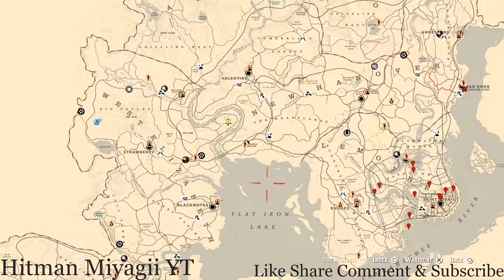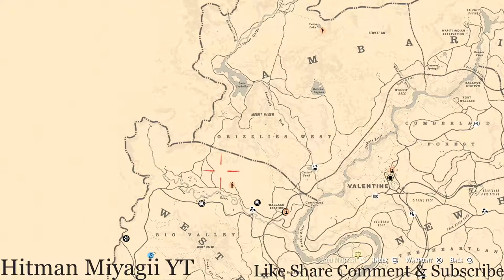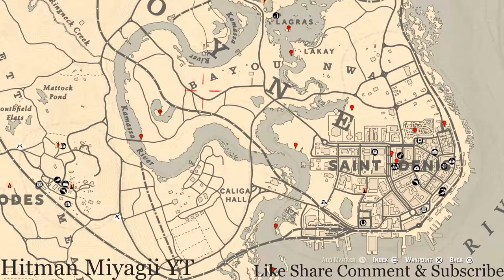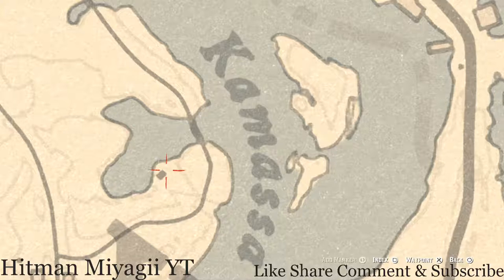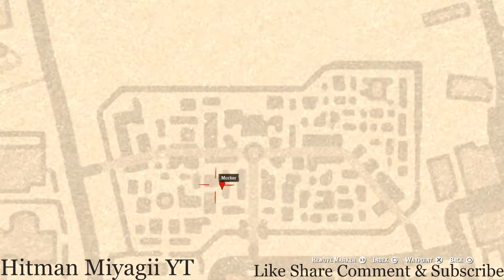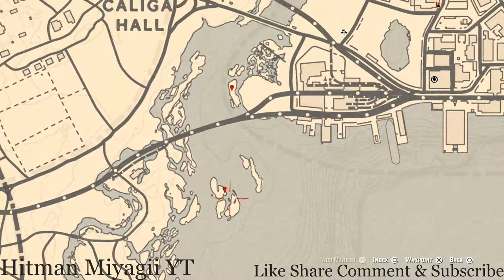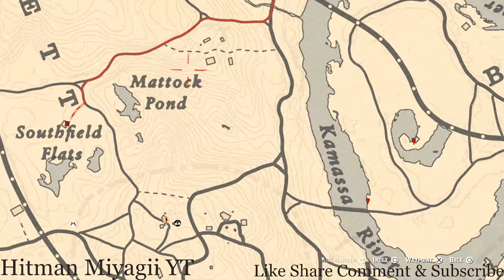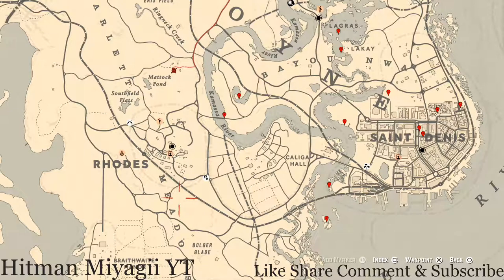Red Dead Online Daily Cycle Update For Sep.10th 8pm EST until Sep.11th 8pm EST